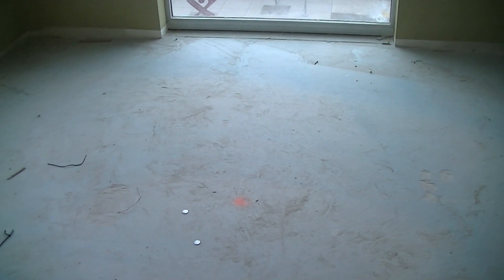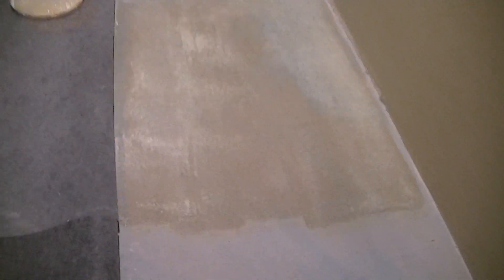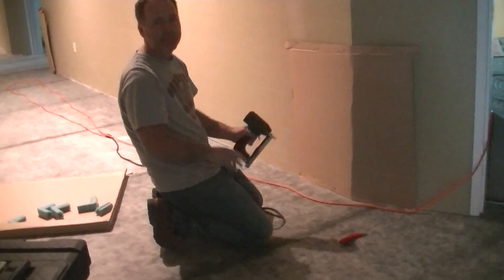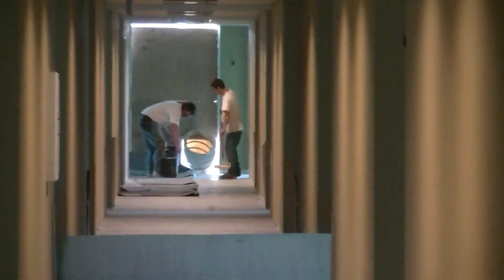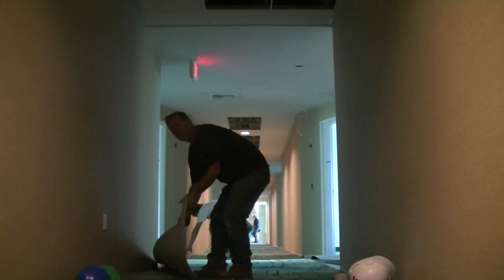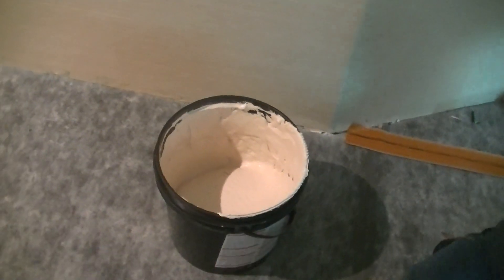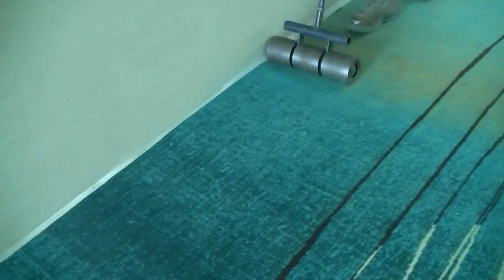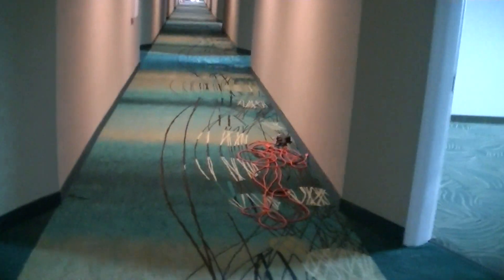Axminster Tai Ping carpet doublestick installation - Marriott corridors.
Installation of Tai Ping Axminster woven carpet with a 21' 2" pattern match using the doublestick installation method in corridors at the Marriott Spring Hill Suites.